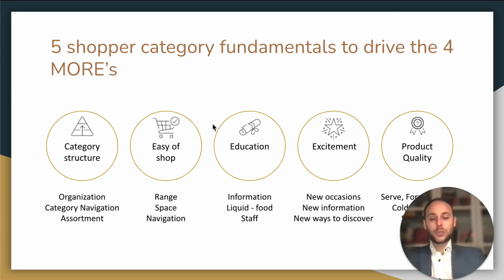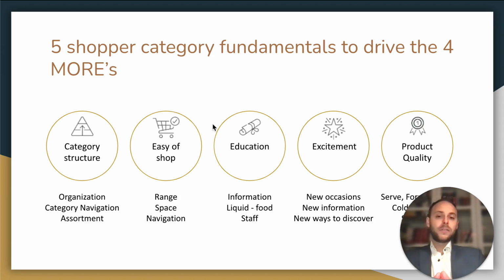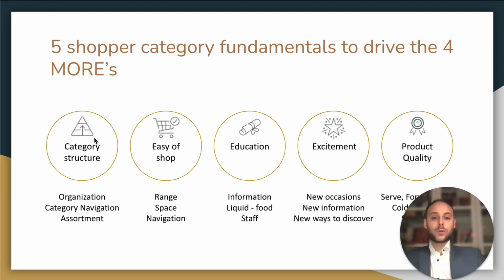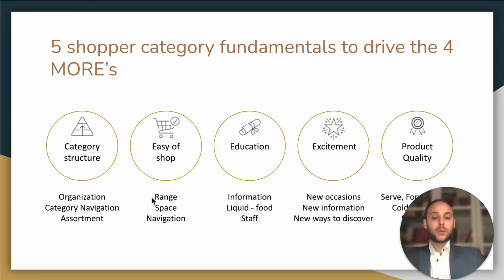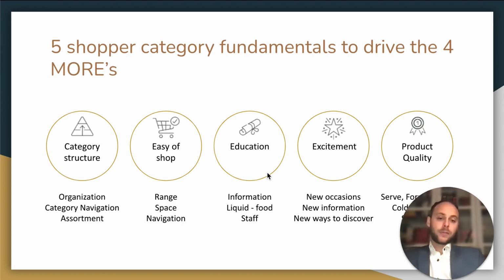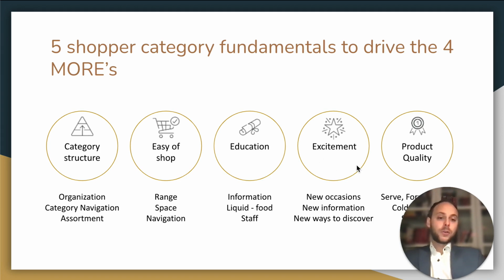These 5 Shopper Category Fundamentals will drive business growth, Shopper Marketing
In our enlightening YouTube video, we explore the core principles of shopper category fundamentals: category structure, ease of shop, education, excitement, and product quality. Discover how mastering these key elements drives effective marketing strategies and enhances the overall shopping experience, providing valuable insights for brands aiming to optimize their retail presence and elevate consumer engagement. 🛍️💡